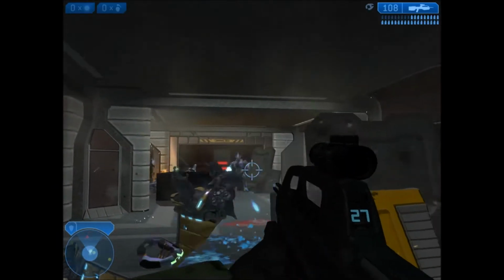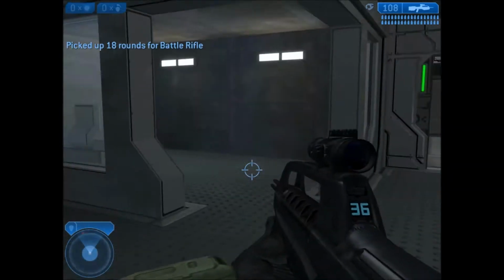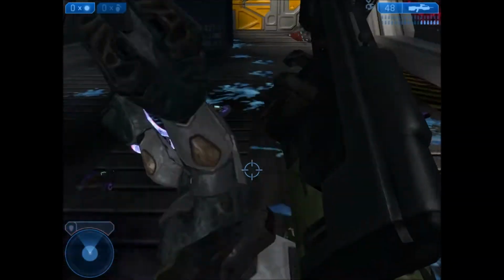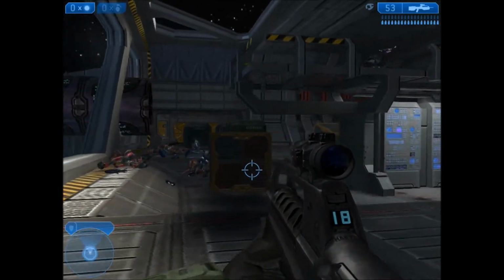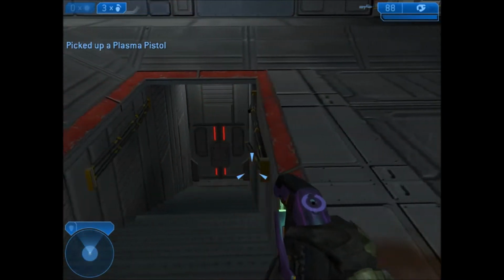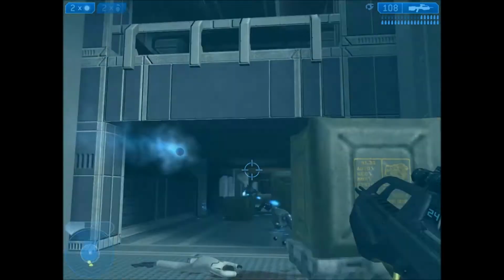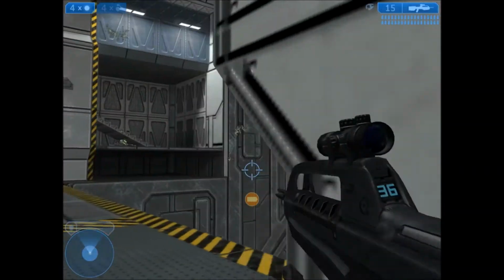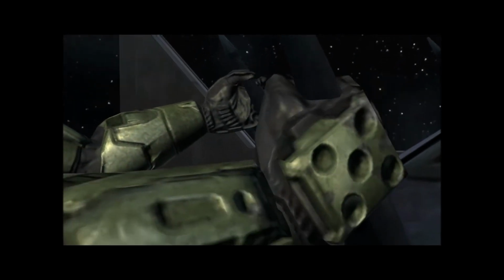H2V legendary campaign guide (part 1)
ok, I know you can't hear my voice as soon as I get in to a fight.
I'l work on that the next video...
so remember, if you know anyone that could use this, send them here :)